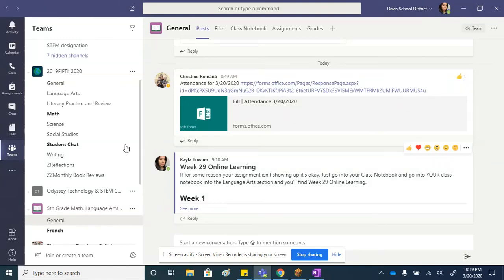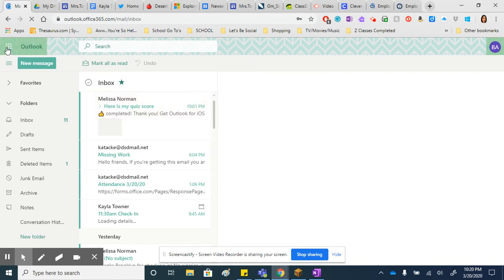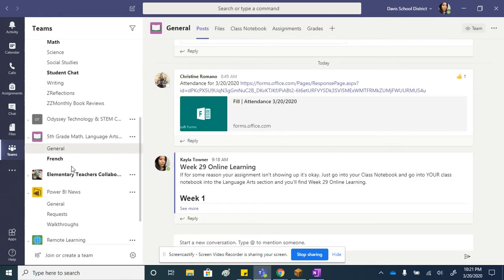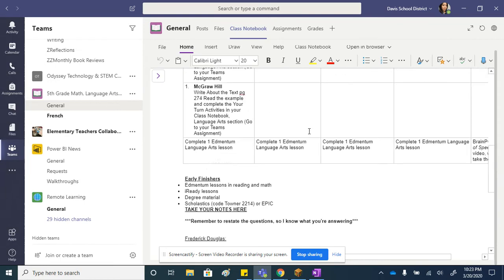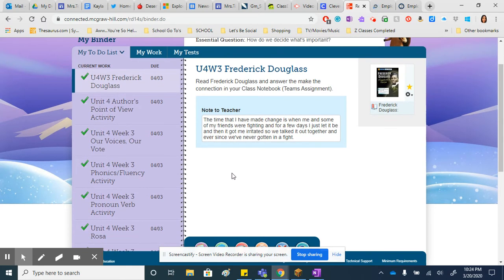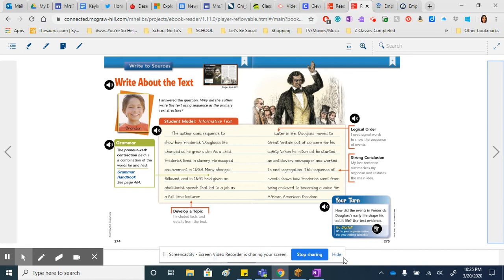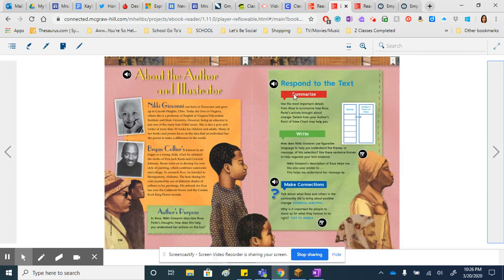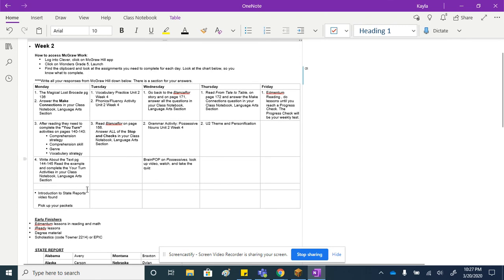Remote Learning: Explaining Teams and other resources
Remote Learning: Explaining Teams and other resources (French Students)